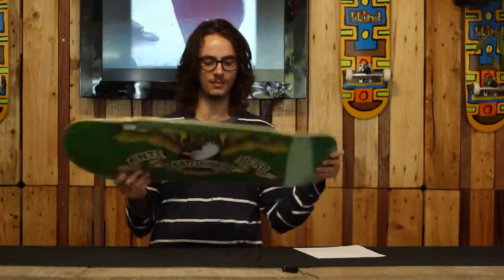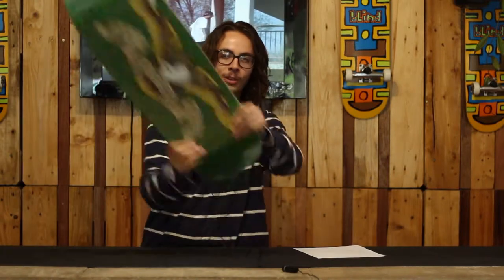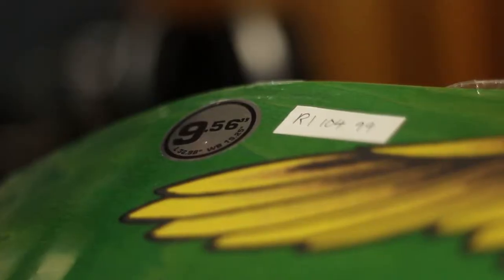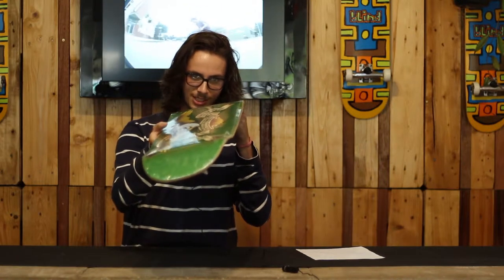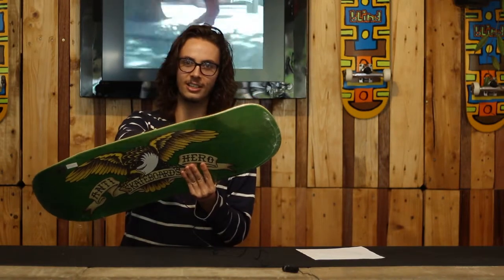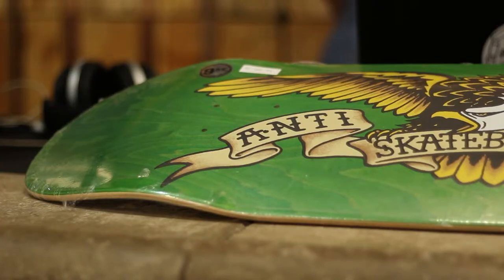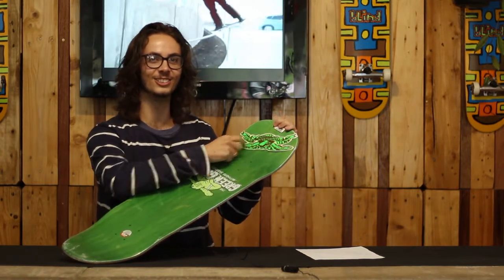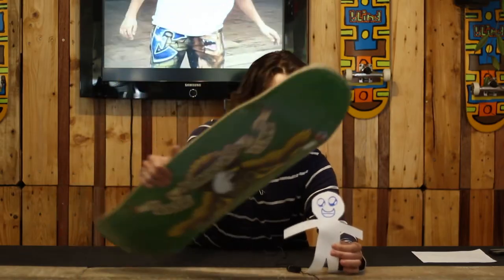Anti Hero Cruiser Green Giant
A product review on the Anti-Hero Cruiser Green Giant